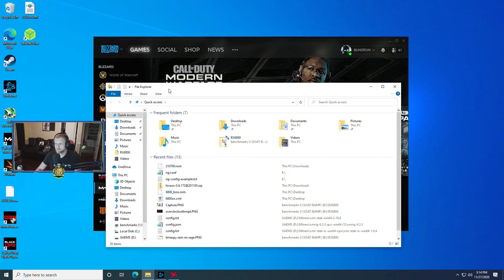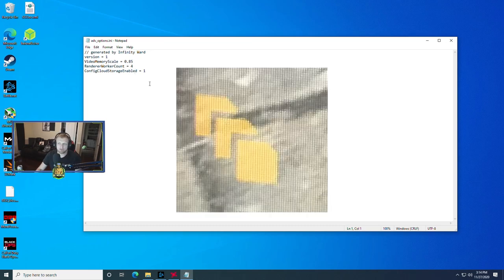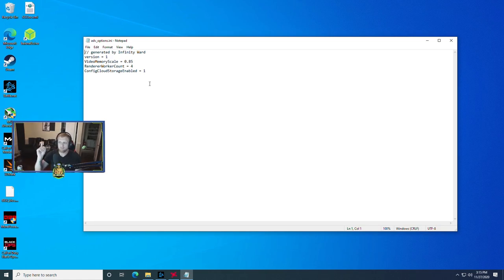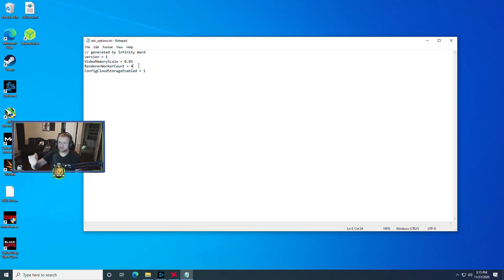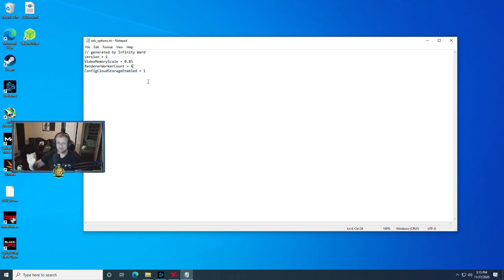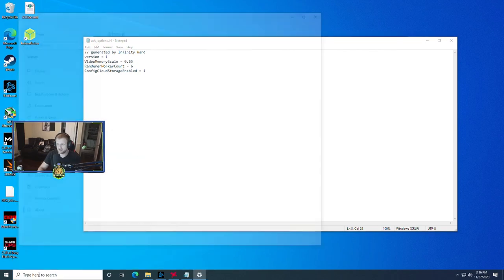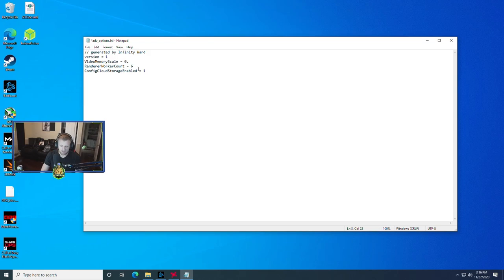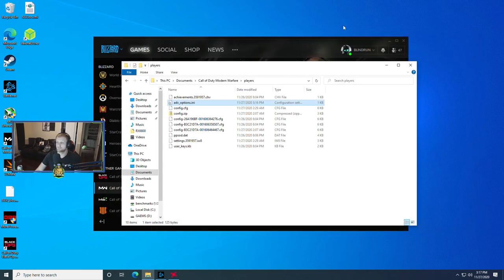Fix Warzone Packet Burst | Hitching and Stuttering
Coolermaster XB EVO
ASRock Z370 Killer SLI
Intel I3 8700K
Arctic Freezer 33
16GB Corsair Dominator Platinum @ 3200MHz
Biostar M.2 SATA
Corsair CX750M